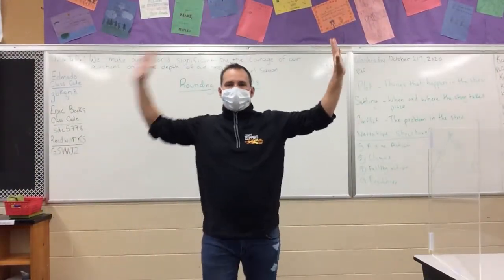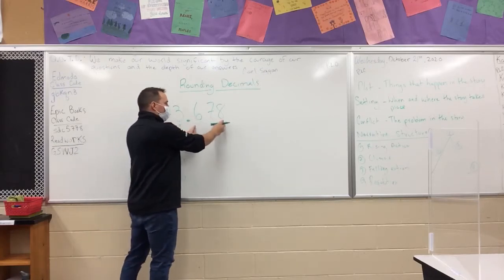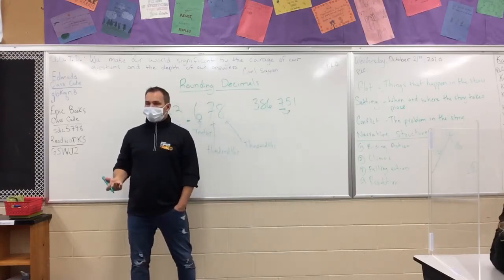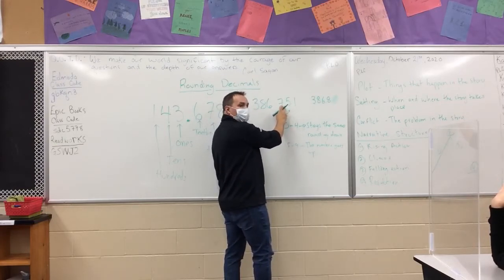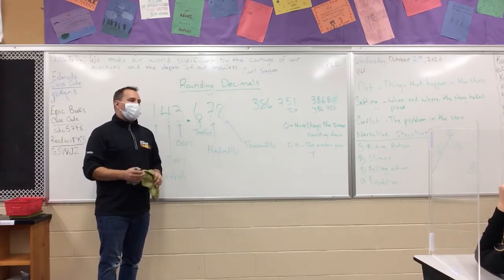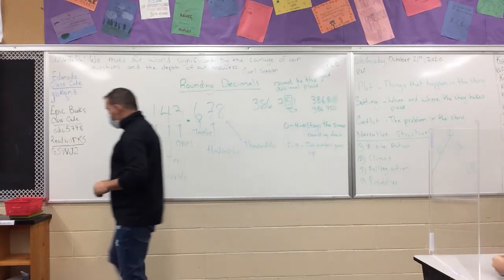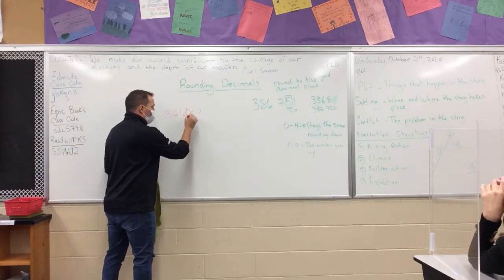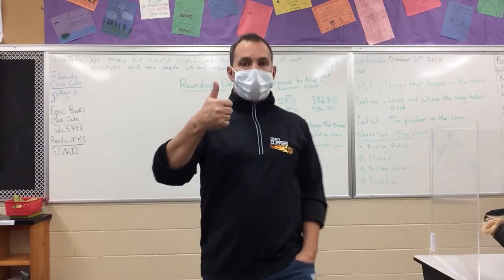Math - Oct 21 2020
Rounding decimals